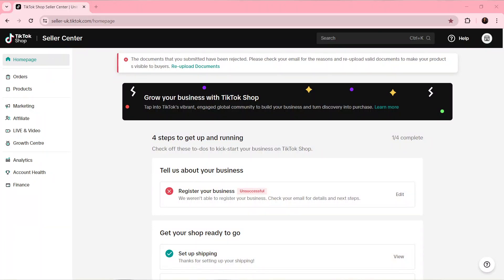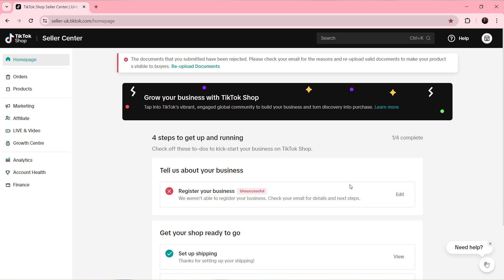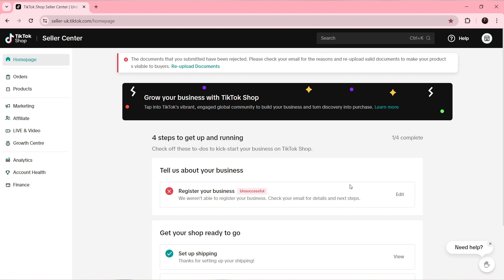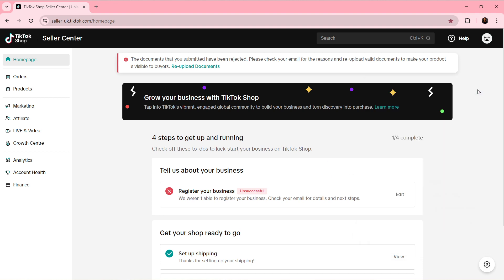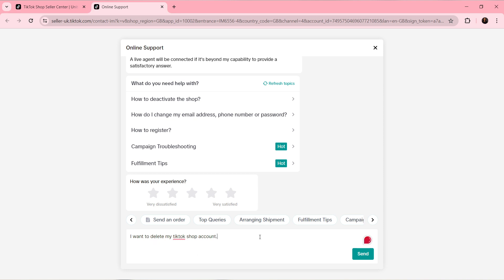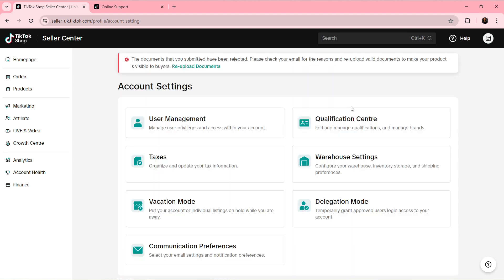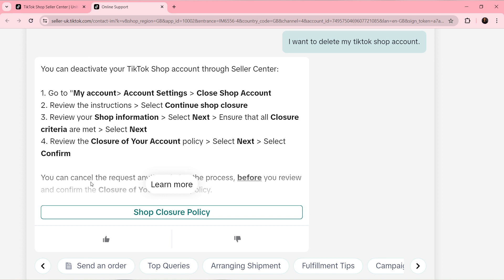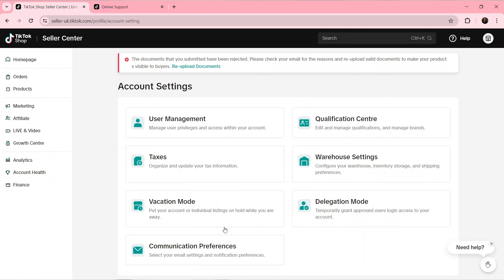How To Delete Tiktok Shop Account (Easiest Way)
In this video I will show you How To Delete Tiktok Shop Account. It would be good if you watch the video until the end so that you don't miss important steps.